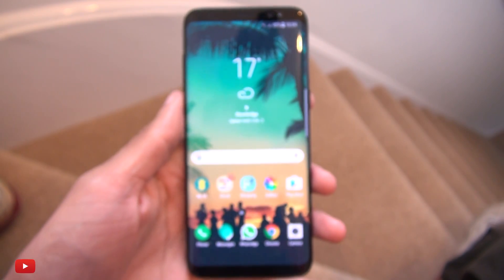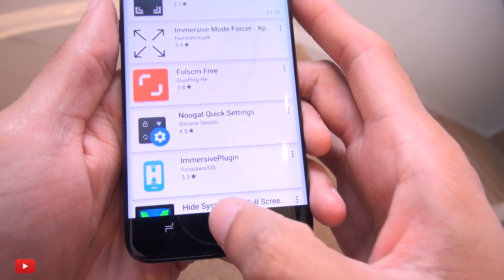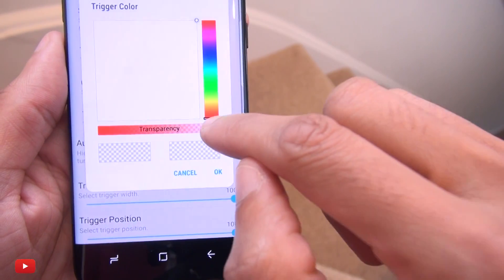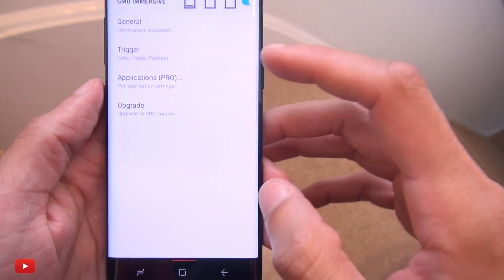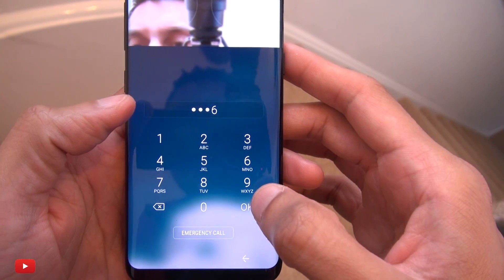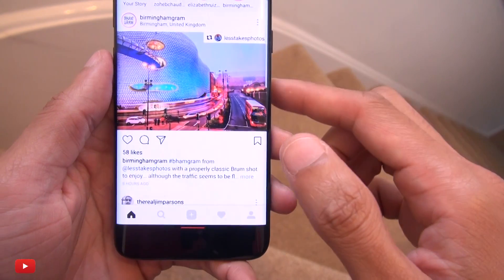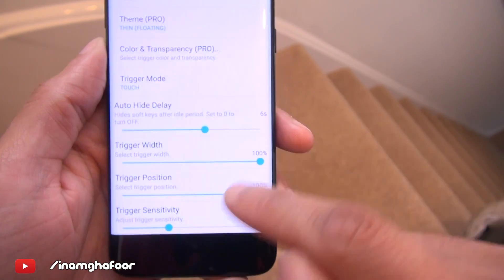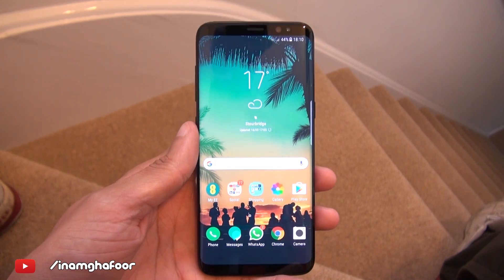How to Remove Software Buttons - Immersive MODE Samsung Galaxy S8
How to Remove Software Buttons on Samsung Galaxy S8 by enabling Immersive Mode permanently! customizing the galaxy s8

In this Tutorial I show you how to set Immersive mode app and configure the settings

6 Year Old Son Unboxing Samsung Galaxy S8! UK Retail Version